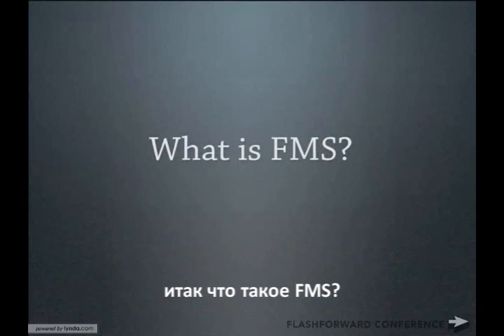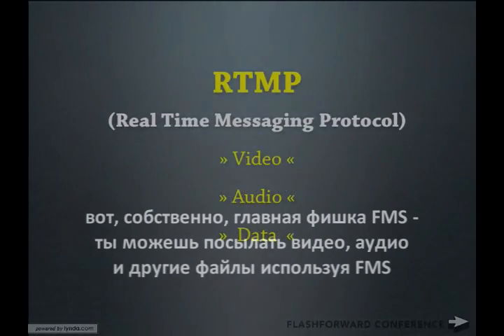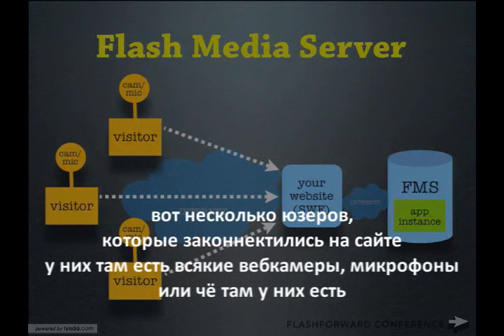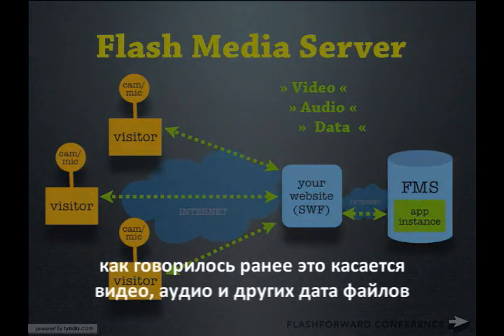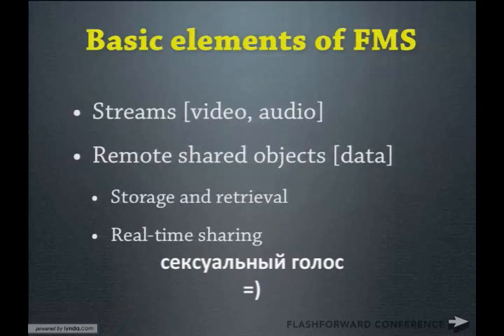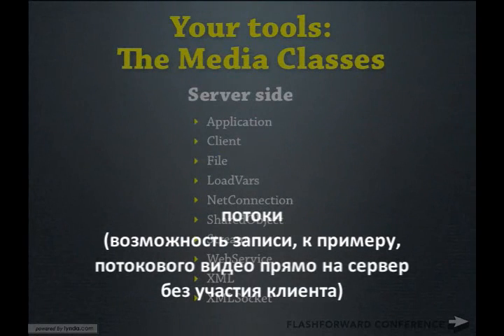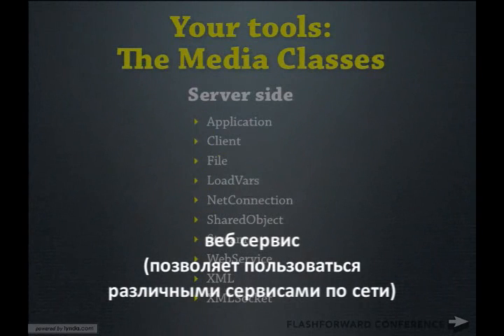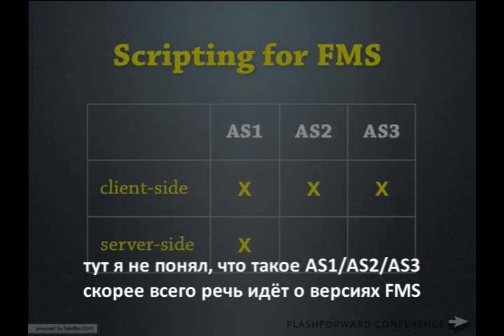Flash Media Server (rus) - part 1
Fun With Flash Media Server
Флеш Медиа Сервер часть 1